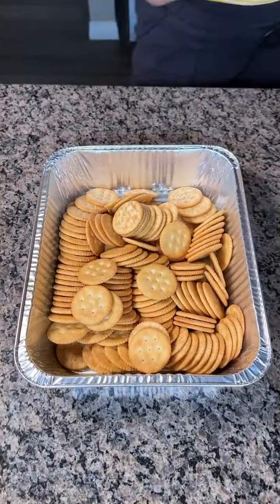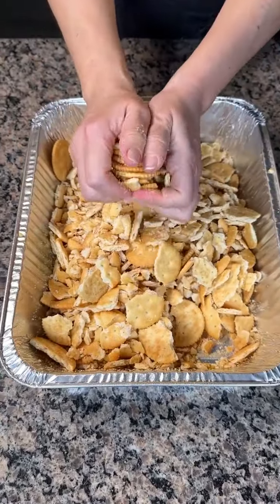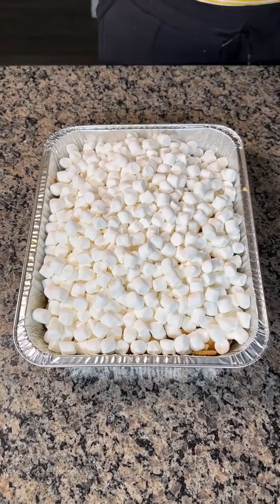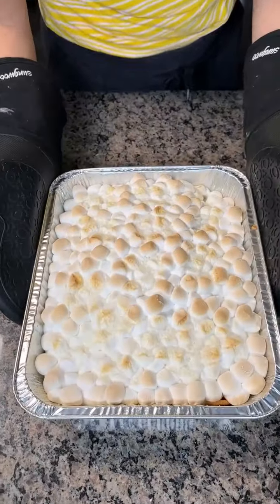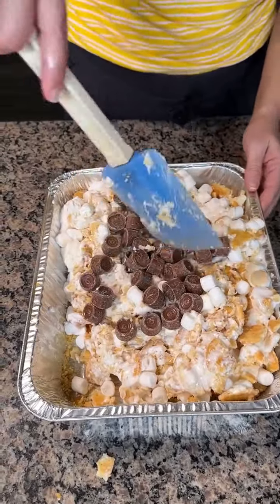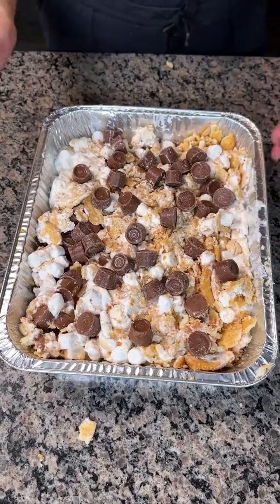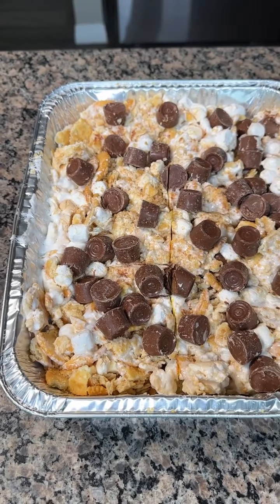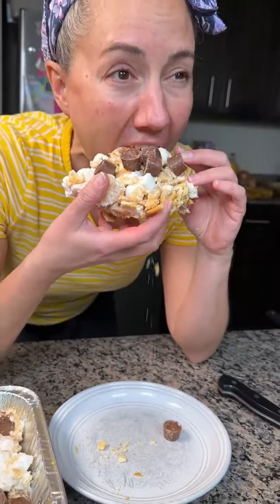How to make ritz rolo treats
This video was produced by Network Media LLC and Kristin's Friends